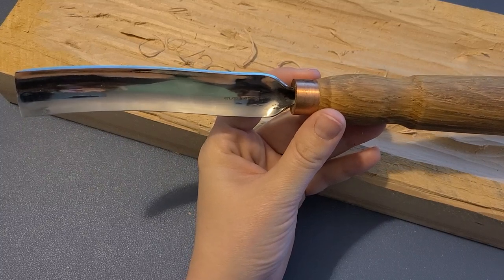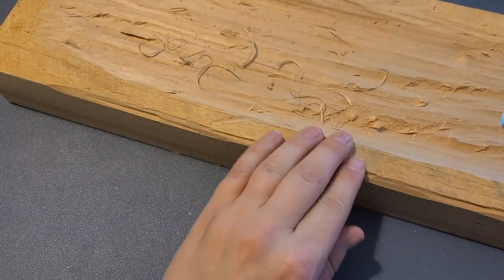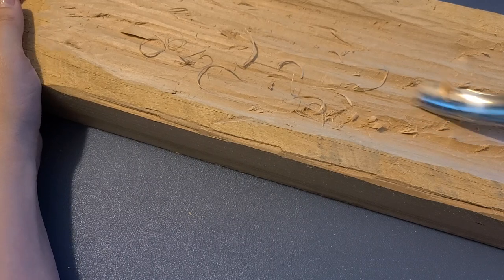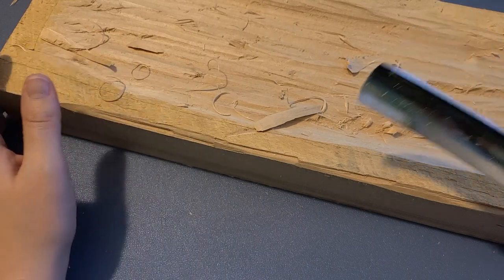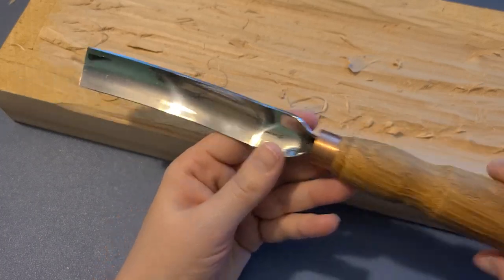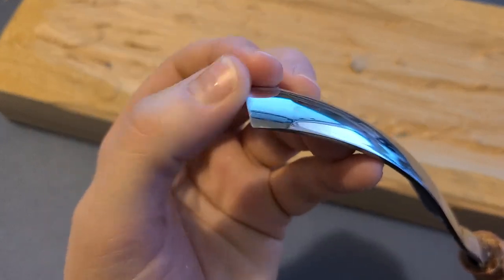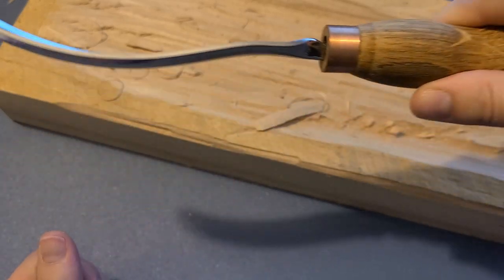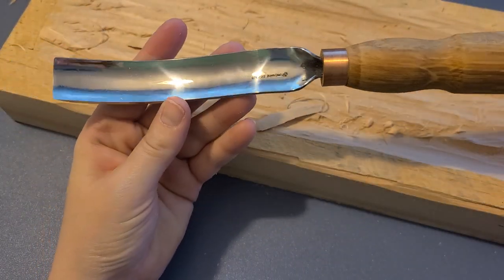In Hand Review of BeaverCraft Wood Carving Gouge Chisel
BeaverCraft Wood Carving Gouge Chisel 7L/22 Wood Carving Tools Bowl Carving Carbon Steel Blade Wood Handle Radial Gouge Hard and Soft Woods Long Bent Gouge G7L/22